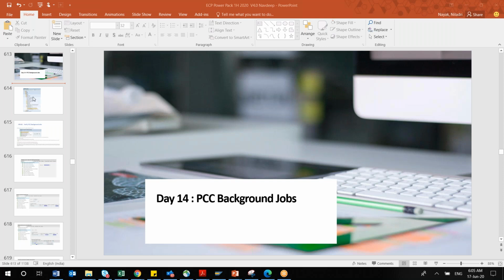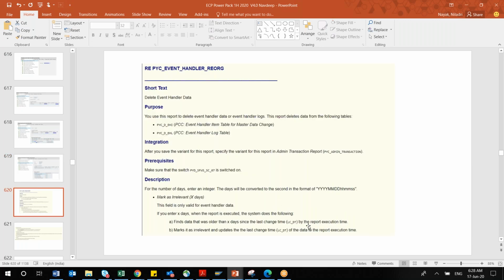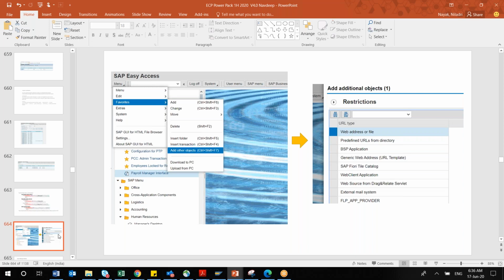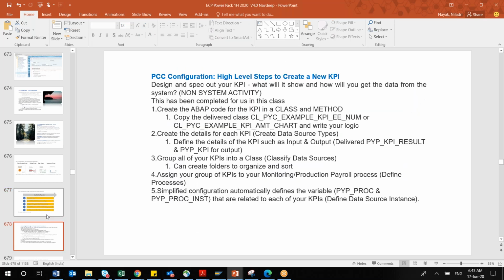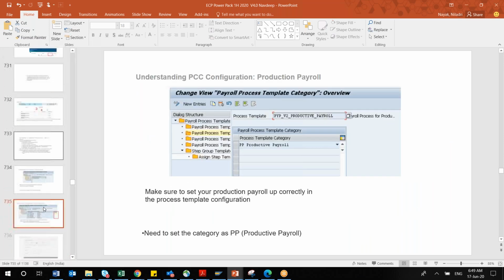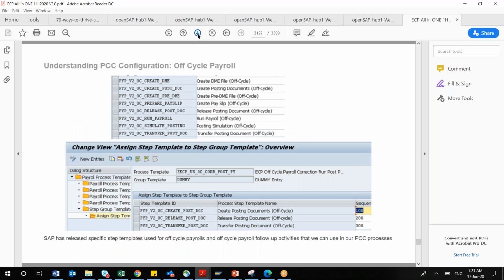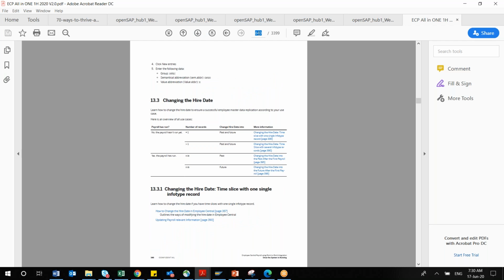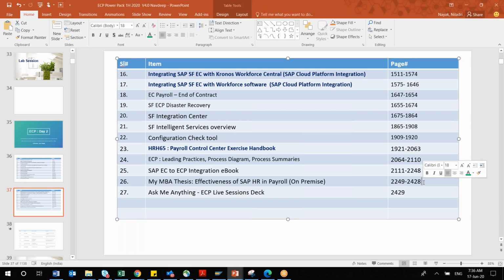Mentor Hours | Employee Central Payroll (ECP) | S1 | EP10